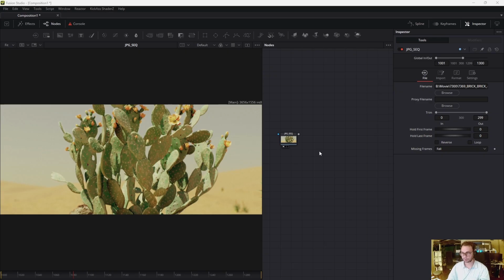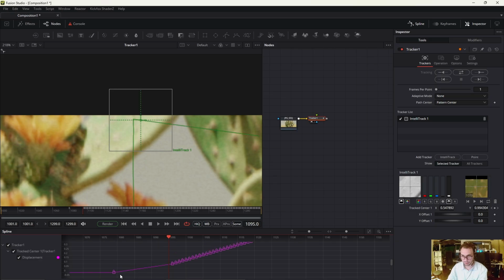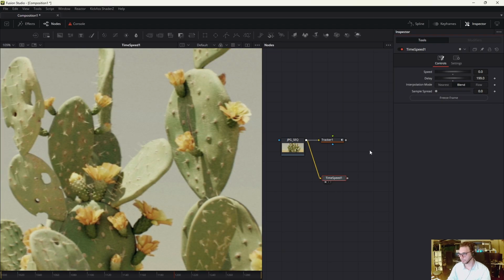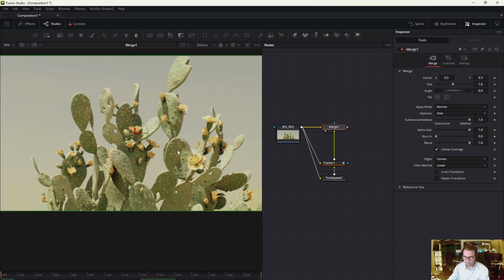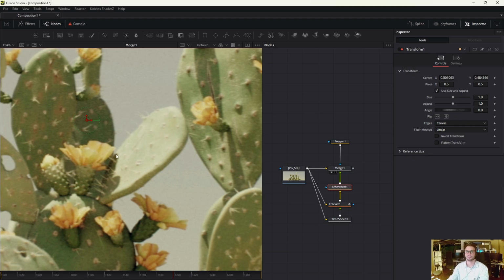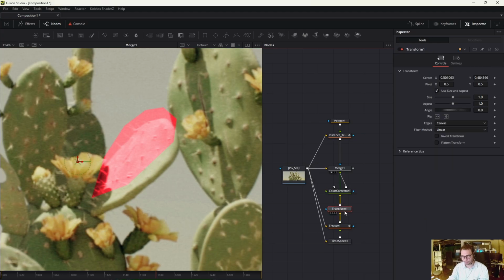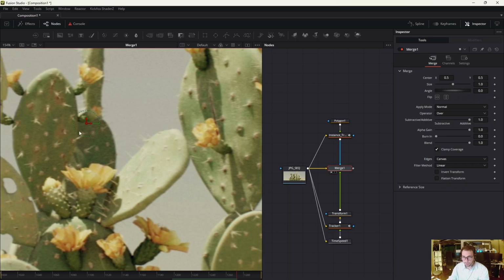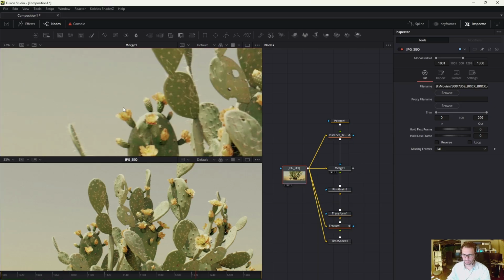How to fix flickering and fireflies on comp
How to fix render issues on post?

Fireflies, overlapping surfaces, and even unwanted objects can be removed from the final render with a few compositing tricks.

Denoising softwares are really good, but they can’t always save your render. In cases like this, it’s worth trying a compositing solution.